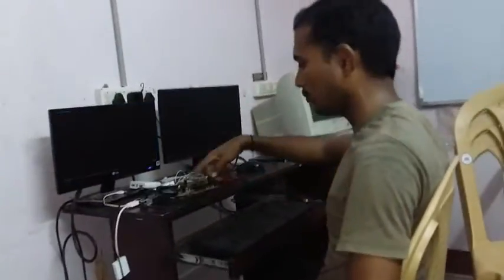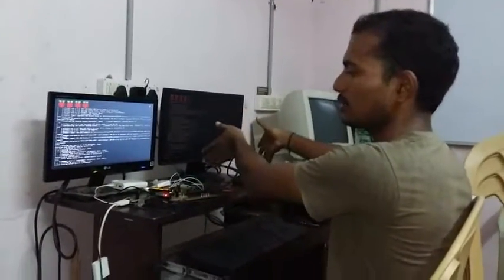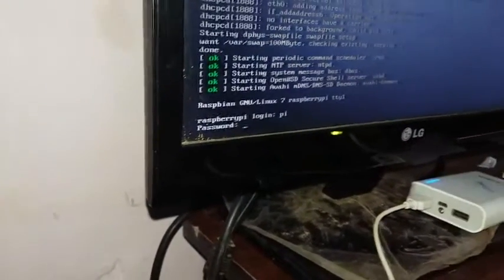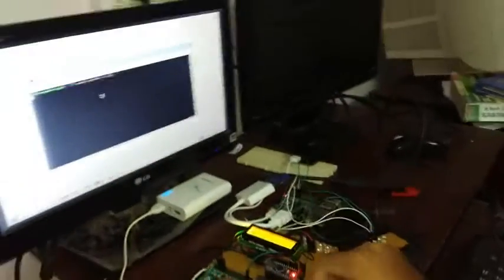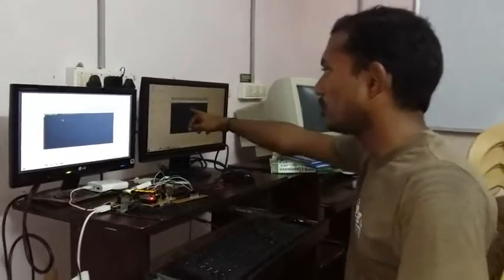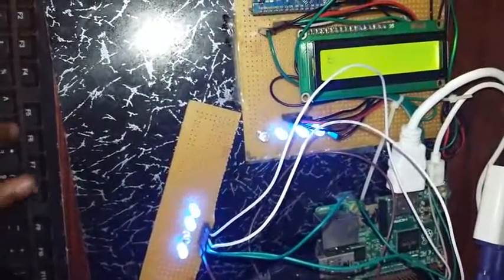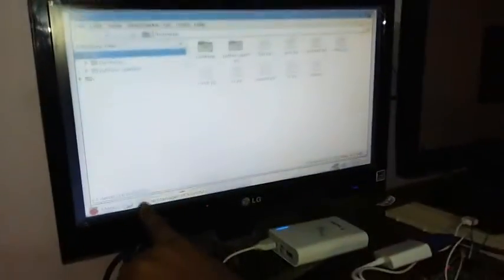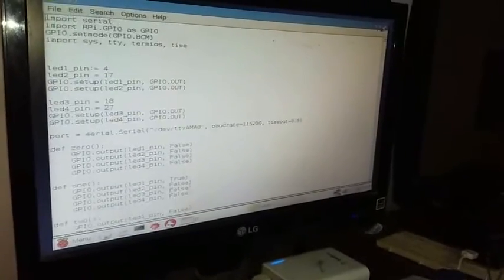raspberry pi keyboard data logger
pi to pi communication and key board data logger